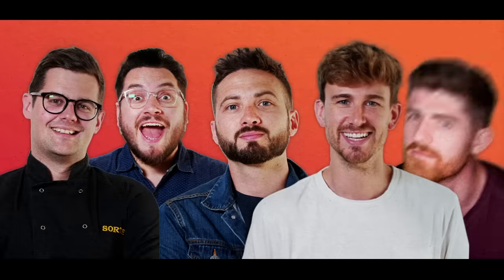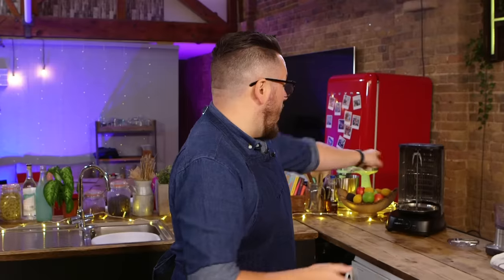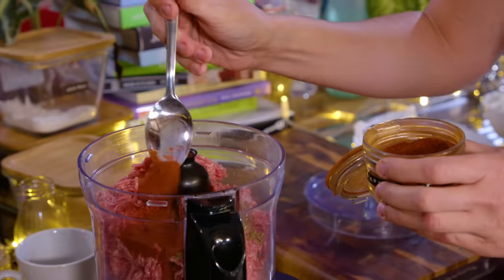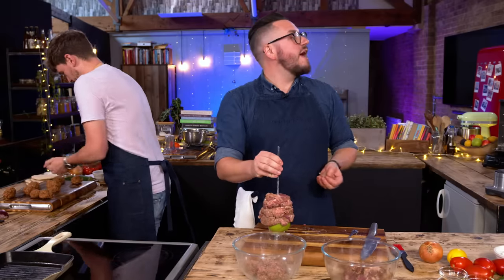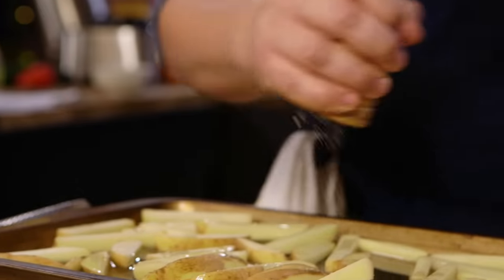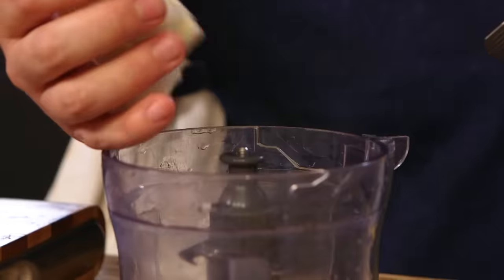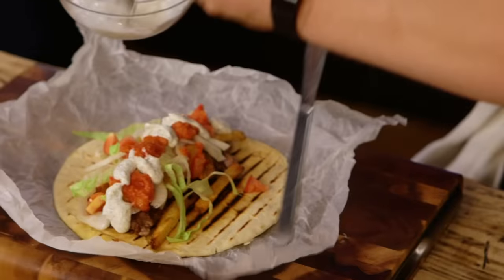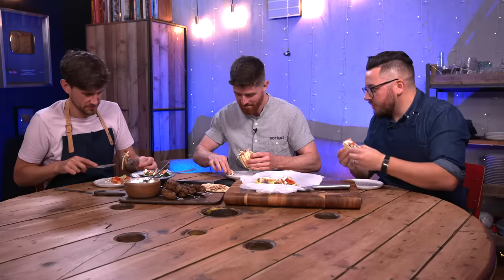Ultimate Kebab Battle | Sorted Food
AD | Kebabs in the UK can have a pretty bad reputation - but that’s about to change. Today our normals, Jamie and Mike, are going head to head as they battle it out to create the Ultimate Kebab!

Using lamb and the freshest ingredients, who will be crowned the Kebab King and who will just be baaaahh-d? Who’s your winner?

The content of this promotion campaign represents the views of the author only and is his/her responsibility. The European Commission and the Consumers, Health, Agriculture and Food Executive Agency (CHAFEA) do not accept any responsibility for any use that may be made of the information it contains.

Love the look of these aprons? Check out the incredible selection at Risdon and Risdon!